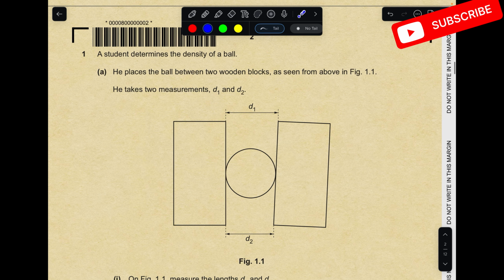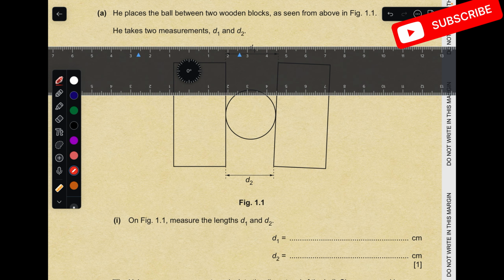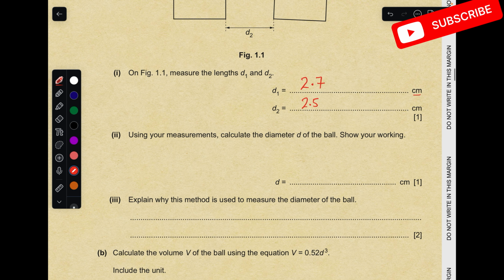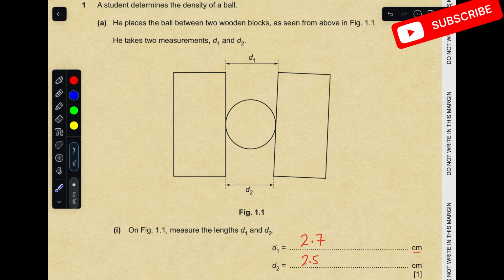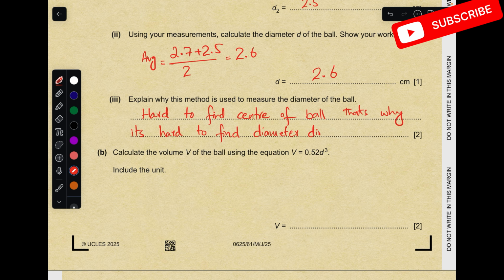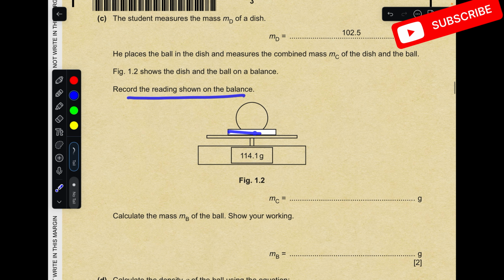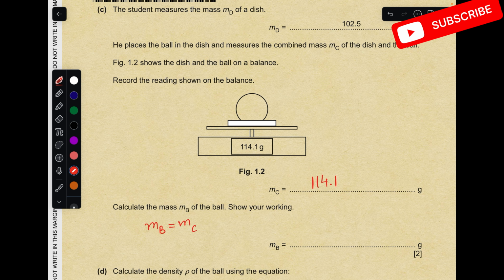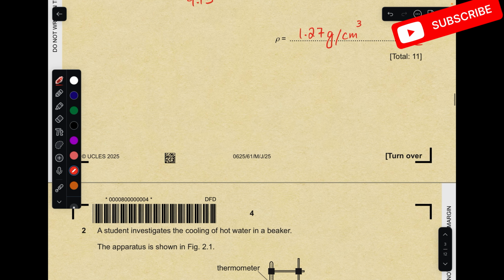IGCSE Physics Paper 61 May/June 2025 | Question 1 Solved | Measurements (ATP Topical)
Welcome to this detailed walkthrough of Question 1 from the CIE IGCSE Physics Paper 6 (Alternative to Practical), Variant 61, from the May/June 2025 exam session.

In this video: We dive deep into Question 1, which focuses on the fundamental topic of Measurements. This is a crucial part of the ATP paper, testing your understanding of practical skills without being in a lab.

Topics and tools covered in this solution include:

Reading precision instruments like the Vernier Caliper and Micrometer Screw Gauge.

Accurate timekeeping using a Stopwatch.

Measuring volume with a Measuring Cylinder (reading the meniscus).

Understanding zero errors and appropriate significant figures in practical physics.
By following this step-by-step solution, you will learn exactly how to approach measurement questions, avoid common pitfalls, and maximize your marks on the IGCSE Physics Paper 6.

Exam Details:

Syllabus: Cambridge IGCSE Physics (0625)

Paper: 6 (Alternative to Practical)

Variant: 61

Session: May/June 2025

Topic: Measurements